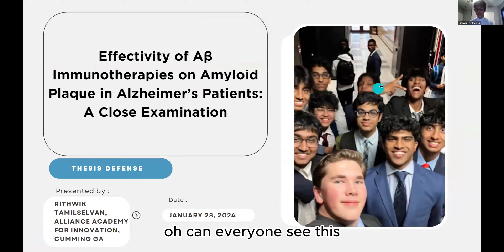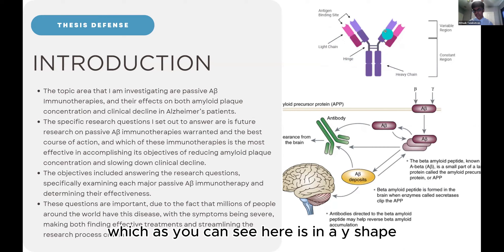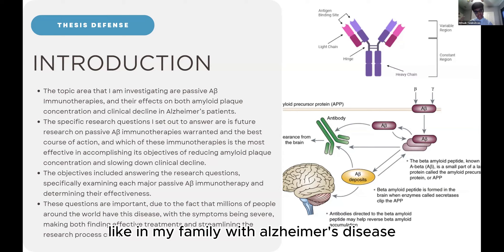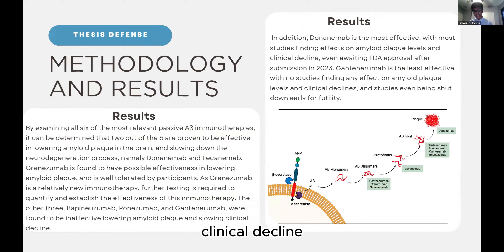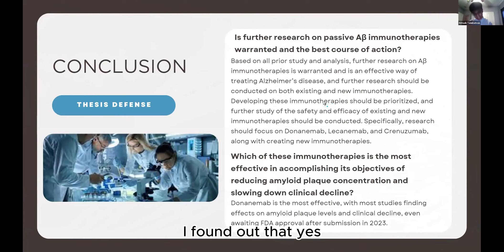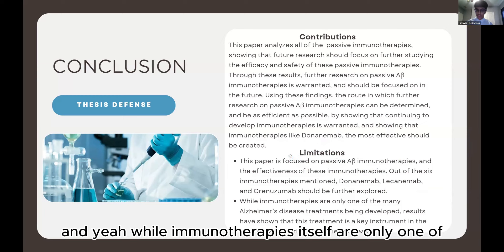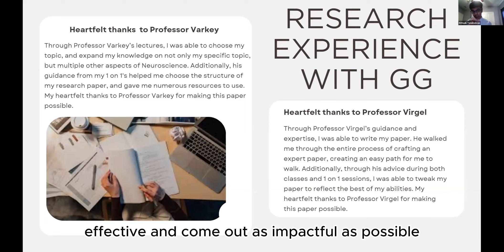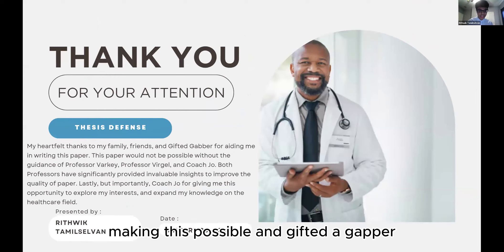Dive into the world of neuroscience with our student's final presentation! 🧠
Embark on an illuminating journey into the intricate realms of neuroscience with our student's final presentation! 🧠 Delve deep into the fascinating world of brain science as our students showcase groundbreaking research and discoveries from our neuroscience program.

This presentation is not just an academic endeavor; it's a testament to the dedication and passion of our students in advancing our understanding of the brain. Whether you're a neuroscience enthusiast, a student eager to learn, or simply curious about the wonders of the human mind, this presentation is sure to leave you informed and inspired.

Hit play now and join us in celebrating the incredible achievements of our students in our neuroscience program.